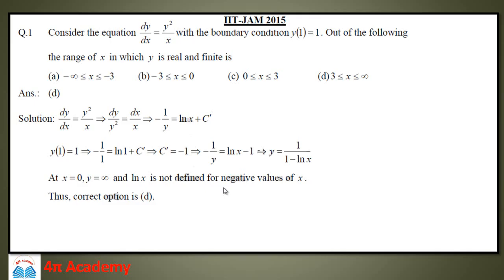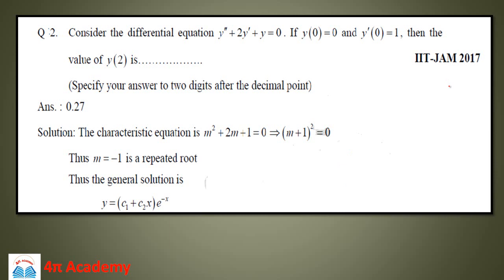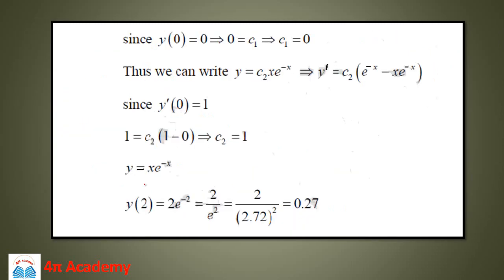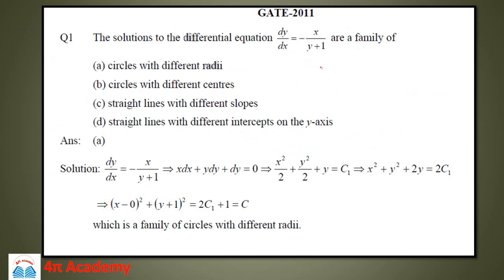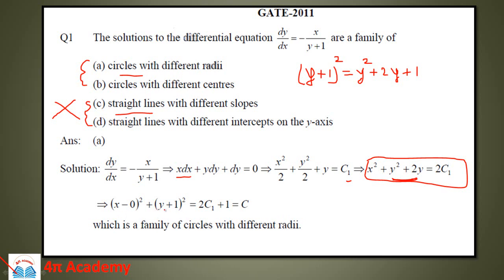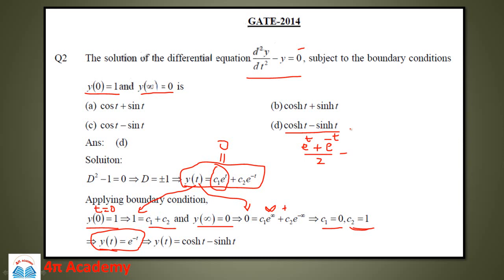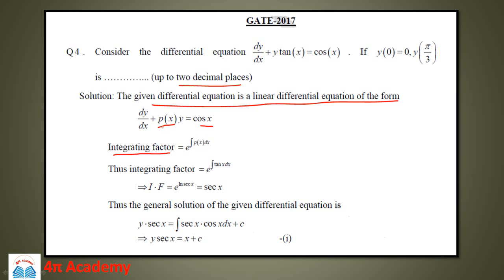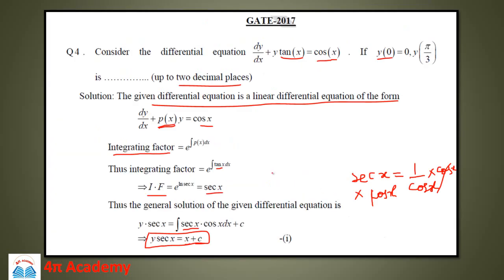Lec 5, Mathematical Physics